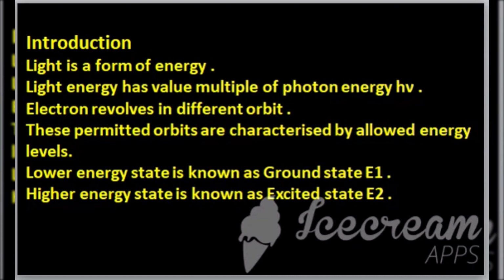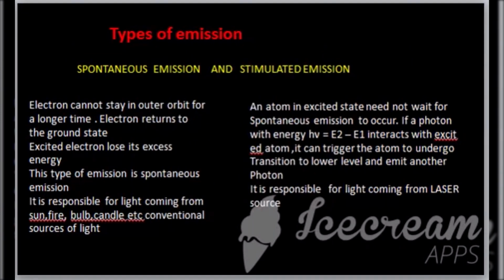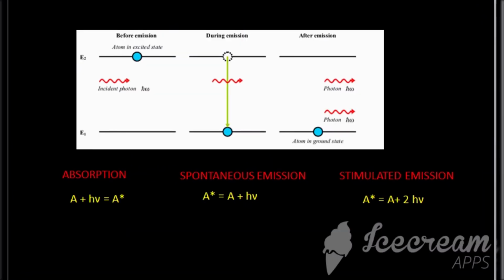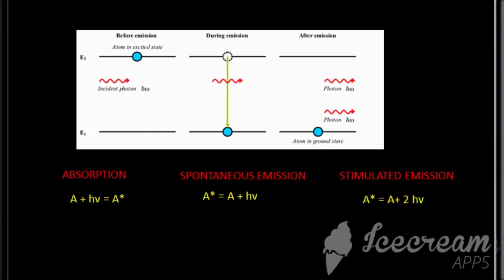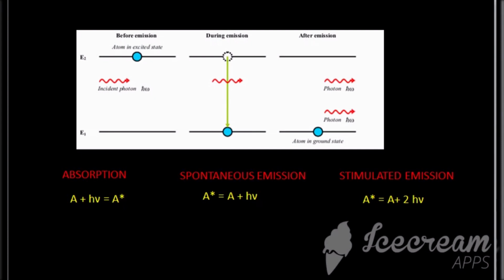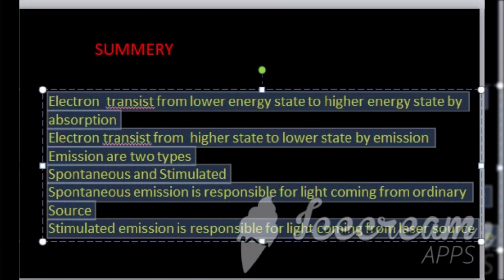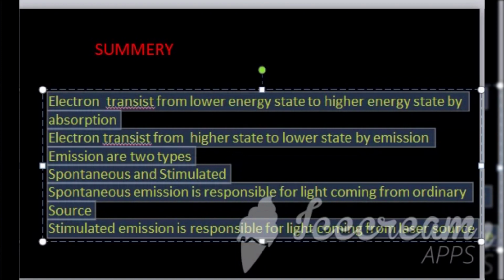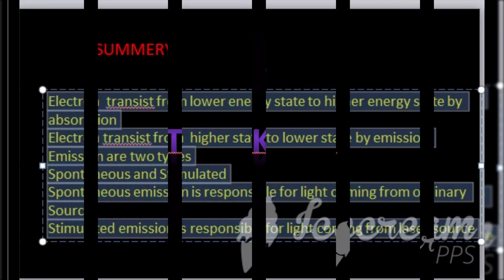phenomenon absorption , emision in laser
This video is about phenomenon related to laser like absorption , spontaneous and stimulated emission of light. this video is helpful to student of physics.video explains absorption and emission of light. It explains spontaneous emission and stimulated emission